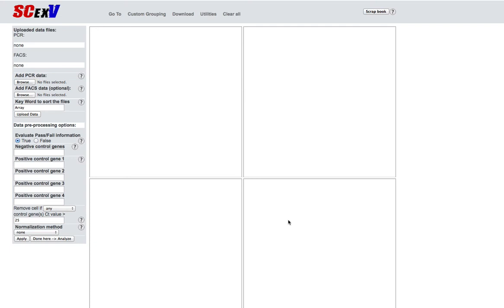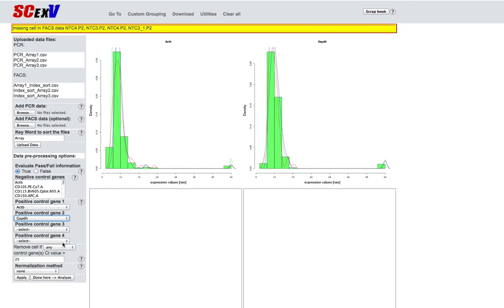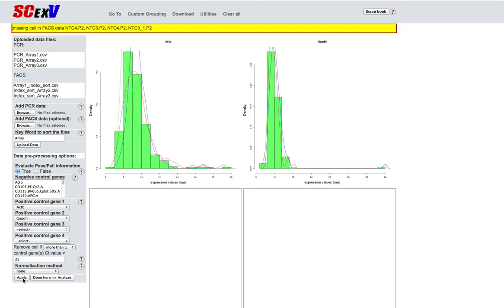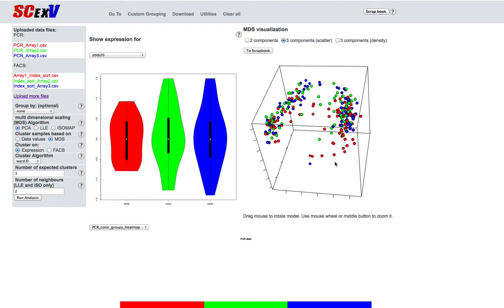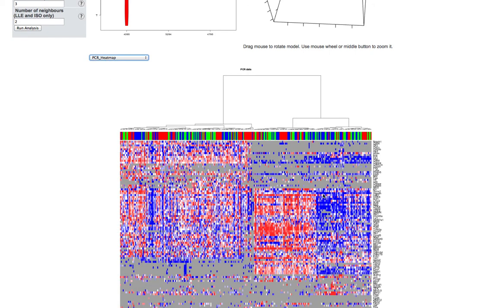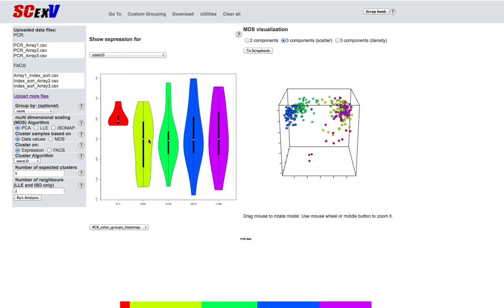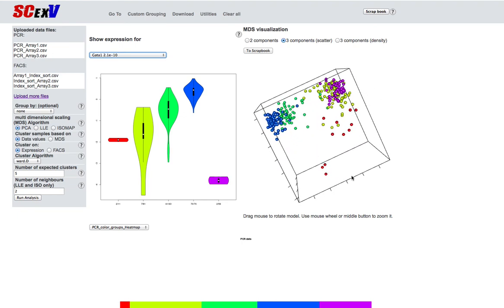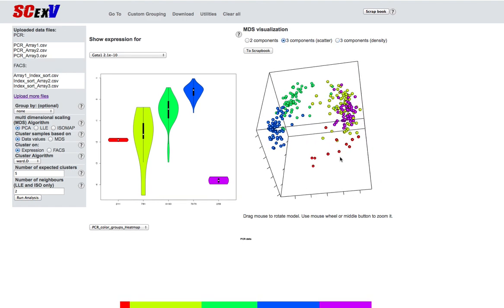SCexV: Upload and clustering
Demonstrates the basic workflow of a session in SCexV